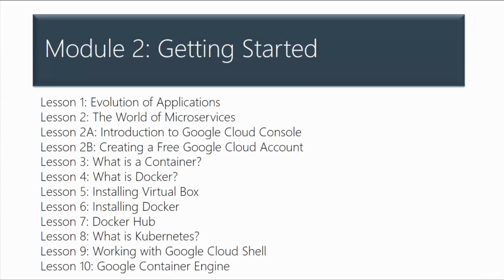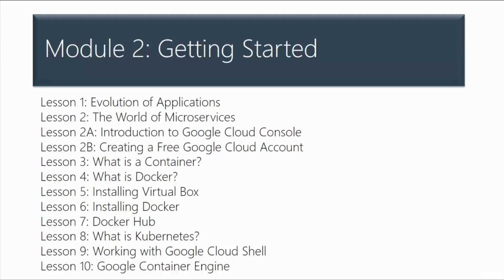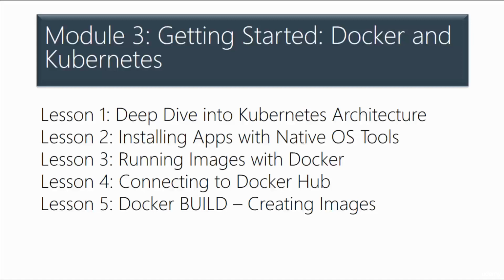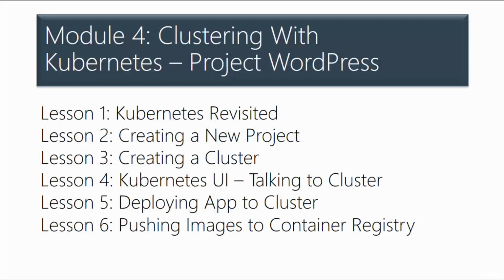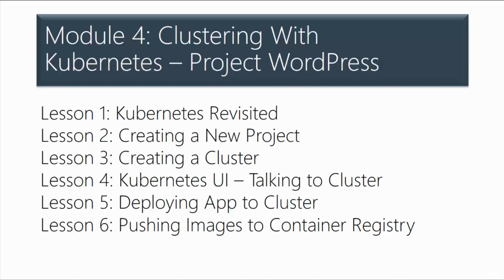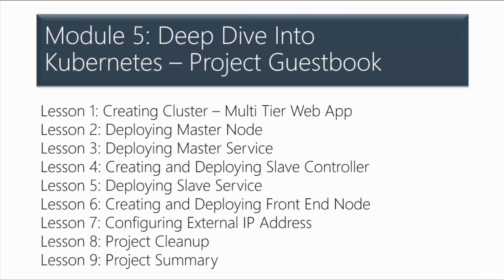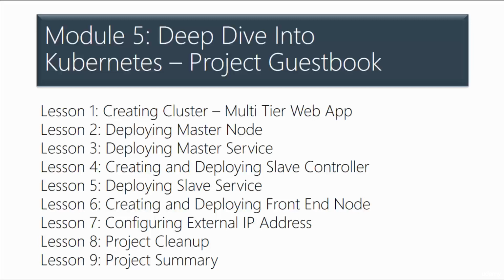52 - Kubernetes Agenda